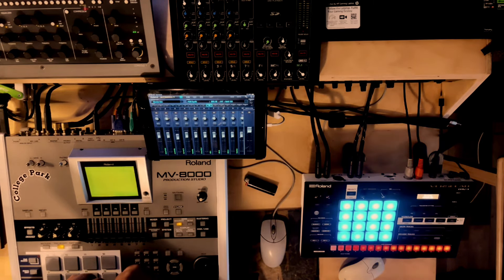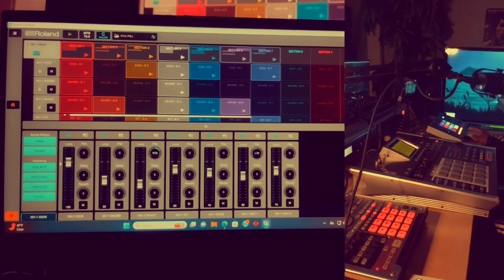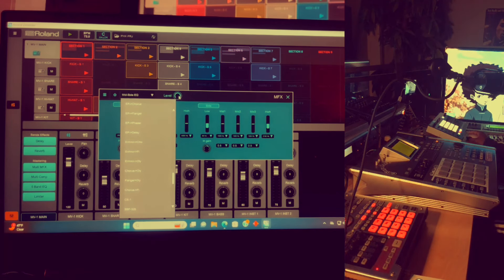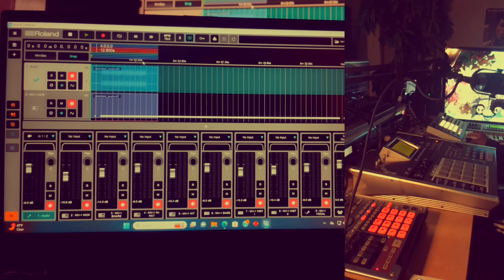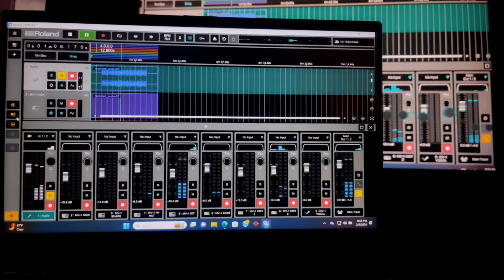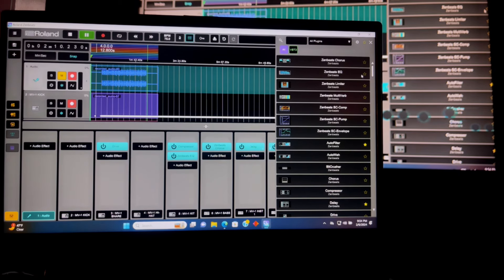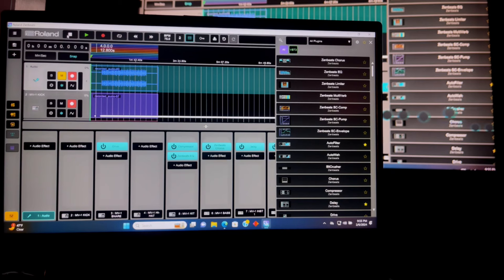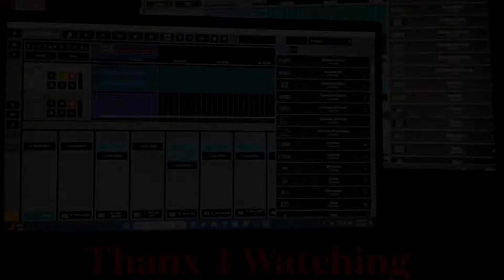TheArtOfMV: Season 2 Preview Using Verselab Editor + Zenbeats.